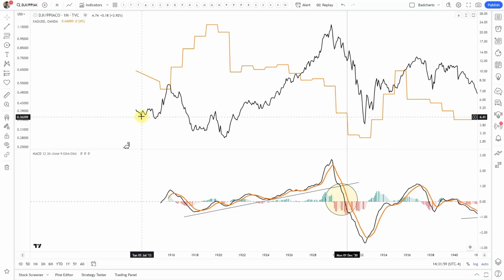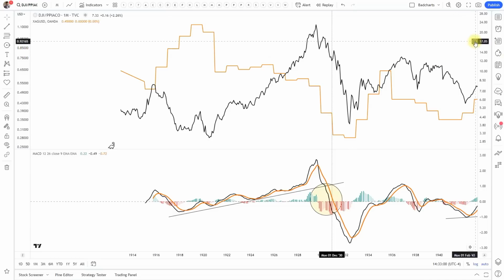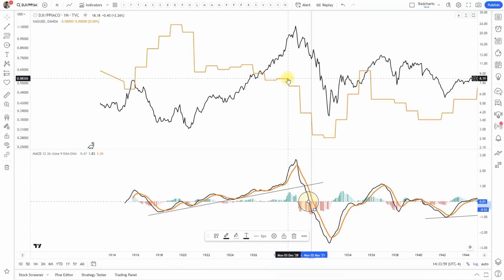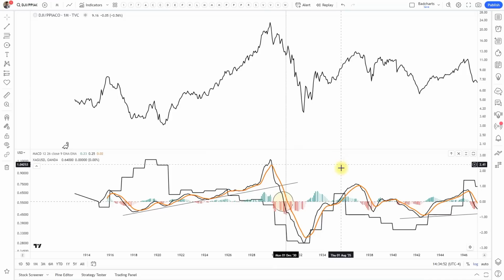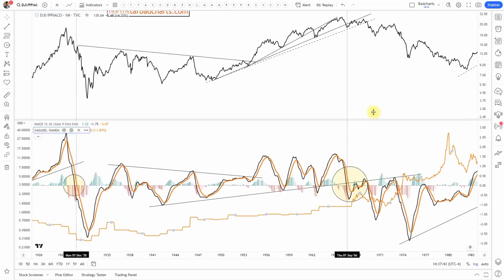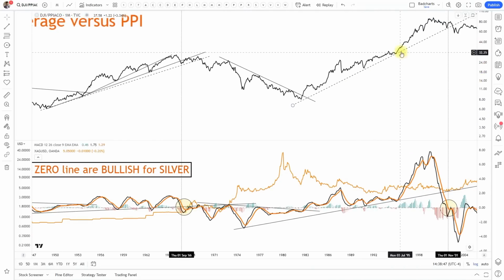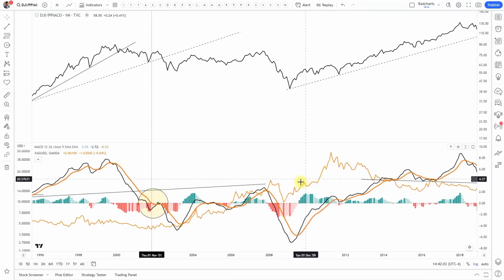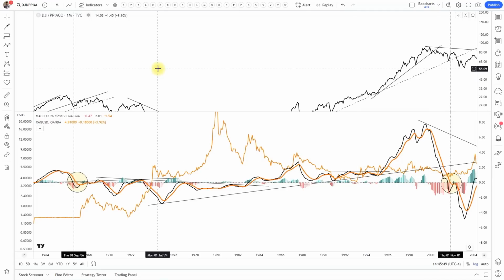Macro Setup Perfect for a SILVER BULL ERA!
Why is the "chart defined" macro setup ready for the taking? Can silver really breakout and have a bull era? Watch this evidence showcase and let me know if this helped you in the comments.